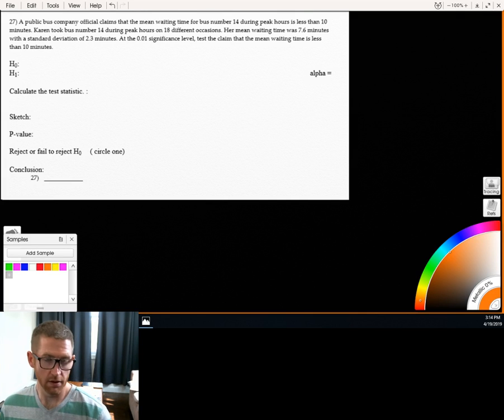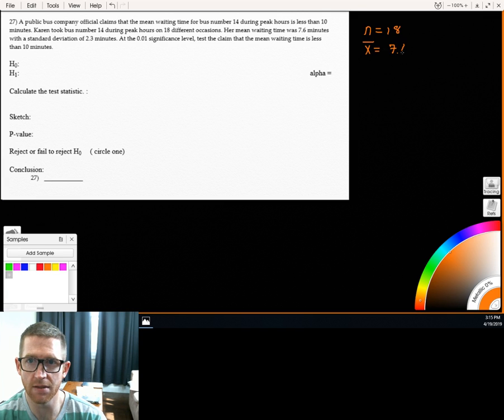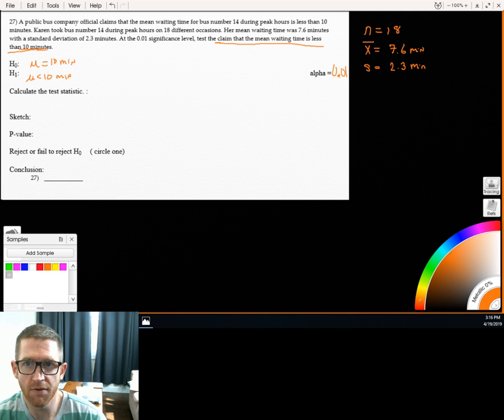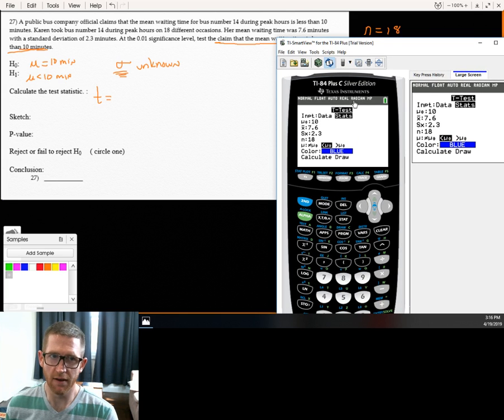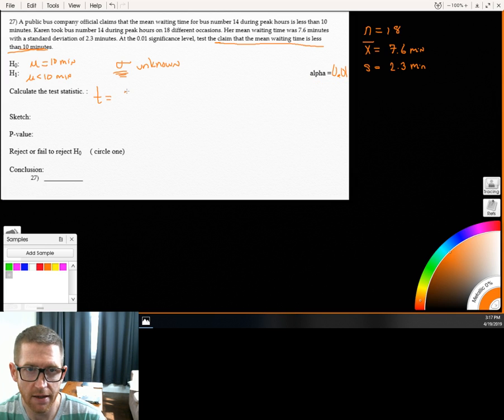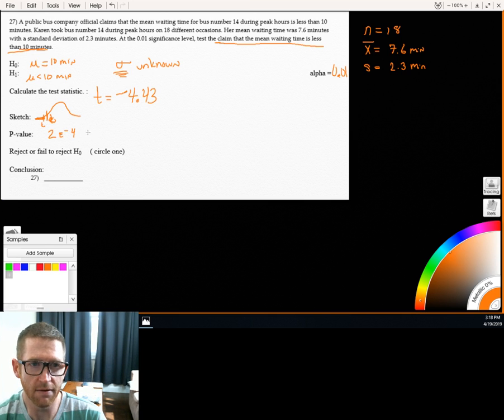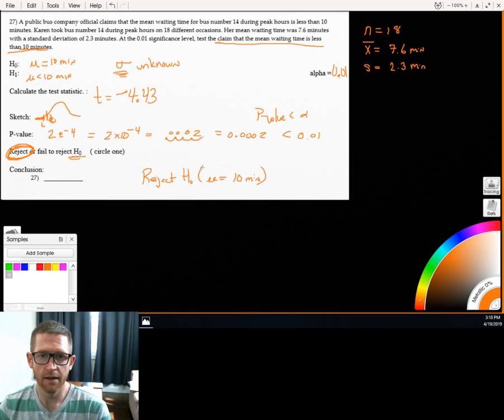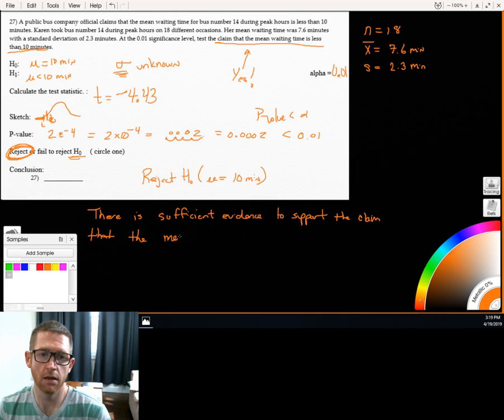Topic 11: Hypothesis Testing 2/2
2nd video on Hypothesis Testing - specific problems.
This problem covers testing a claim about a mean.